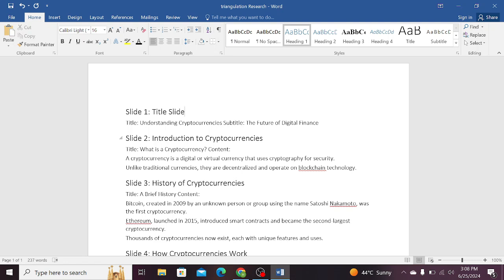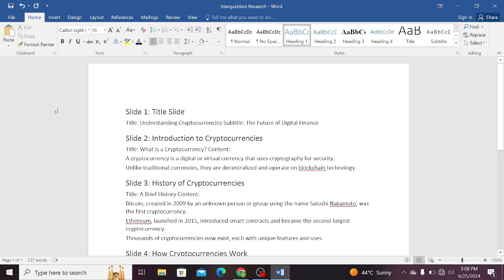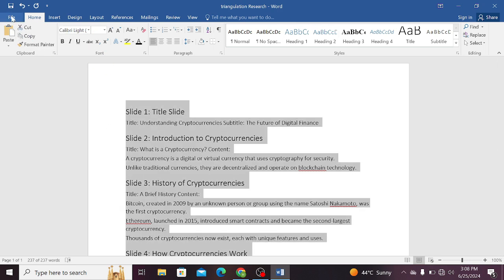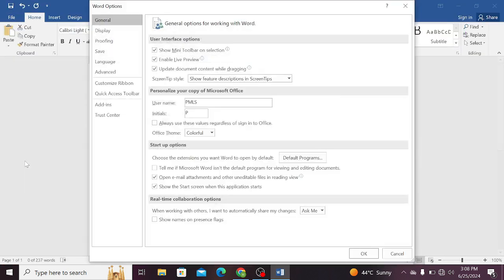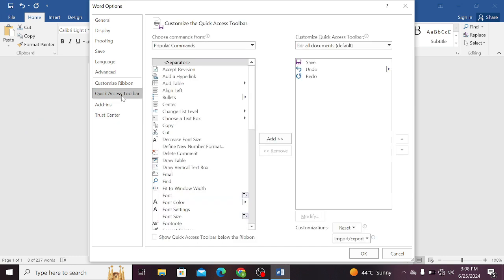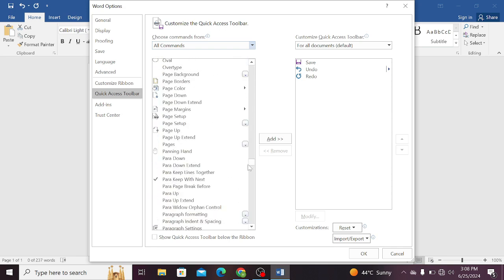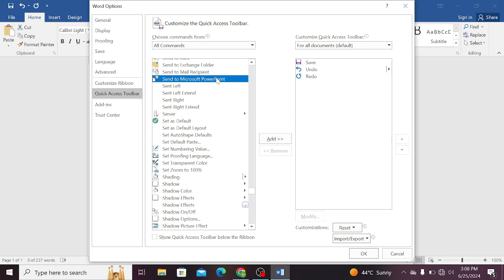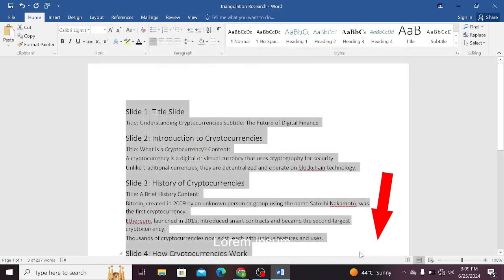How to Convert Microsoft Word to PowerPoint Presentation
In this video you will learn how to convert Microsoft Word into PowerPoint Presentation without Internet.